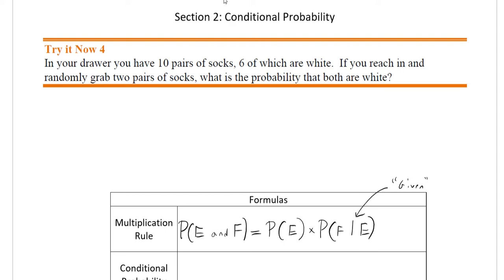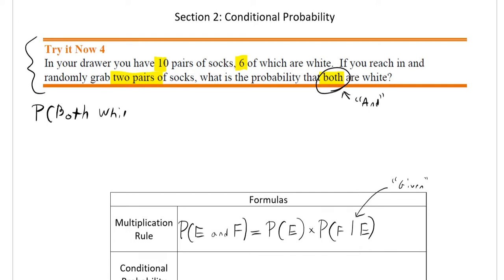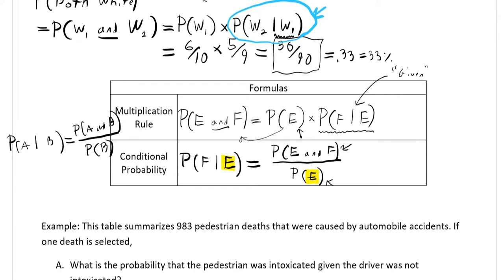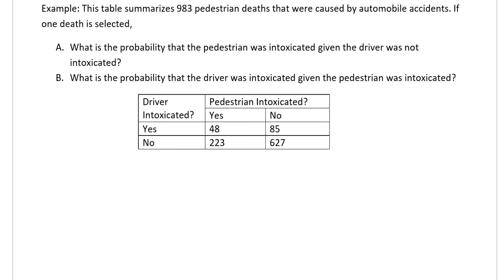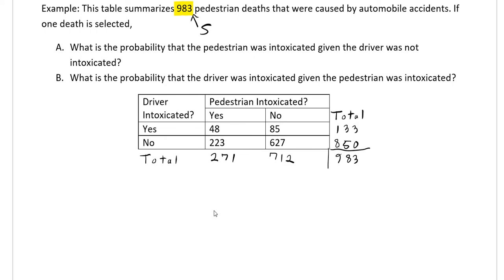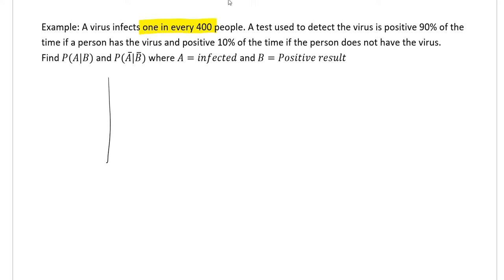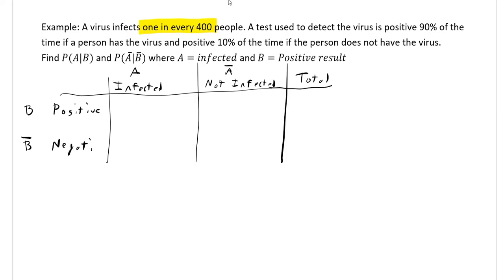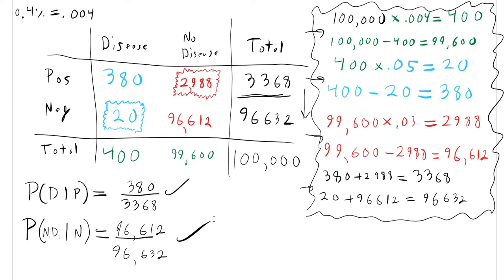Math 1030 - Module 9: Probability (Part 2 of 3)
Video recorded to accommodate for the switch to online courses at Salt Lake Community College. This video covers Module 9: Probability, and is Part 2 of 3. It is highly recommended to have paper out to take notes as you go rather than passively listening and watching.